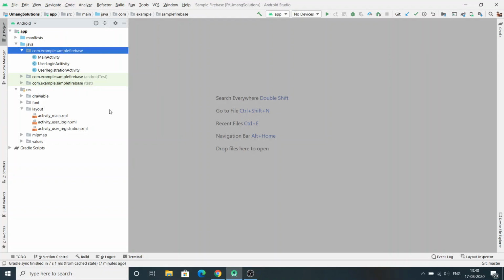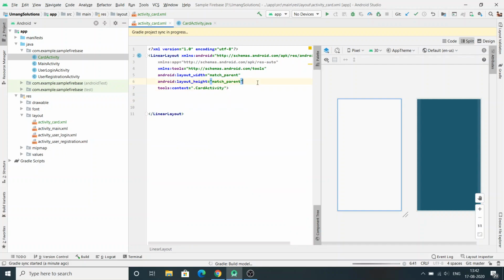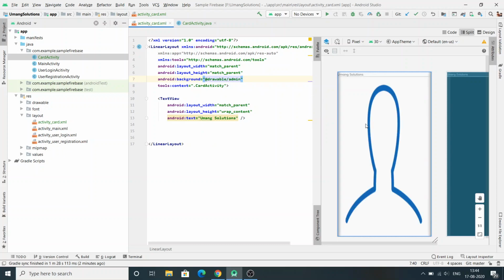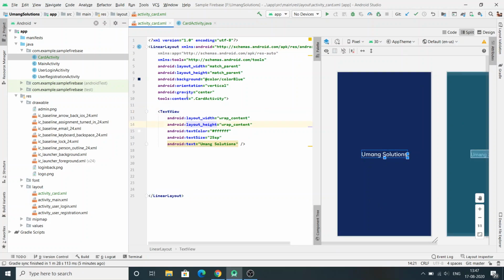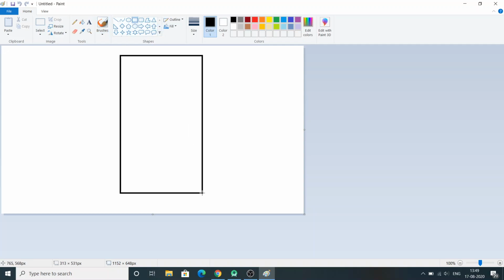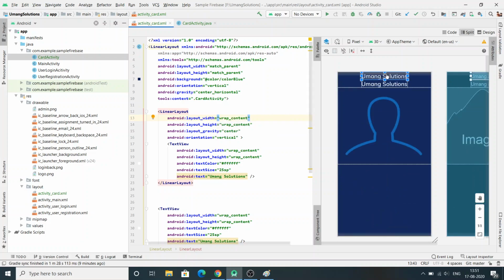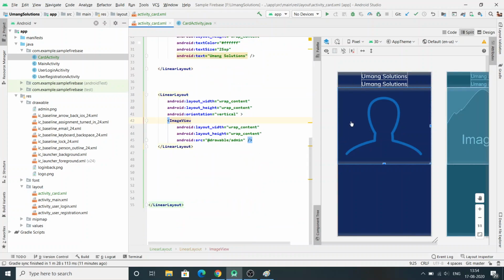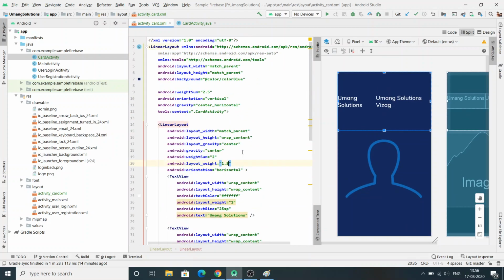Linear Layout and its Components | Android Series |Umang Solutions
Hello Viewers,

This Video gives you a Brief Demonstation of Linear Layout and its Components used.

 - layout_weight
 - gravity
 - weightSum
- layout_gravity
- background